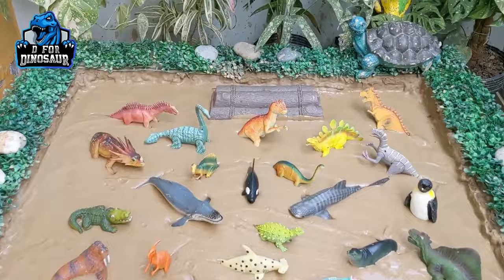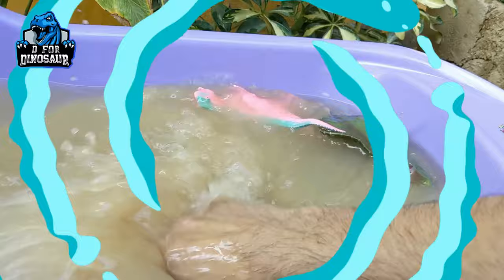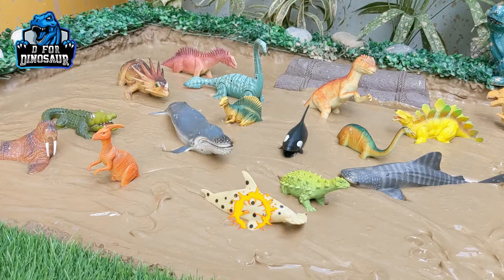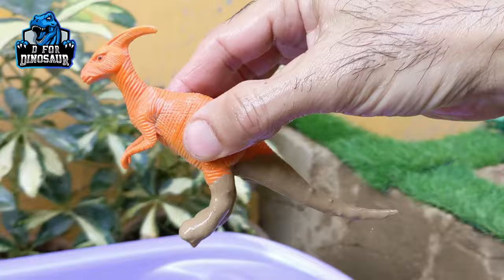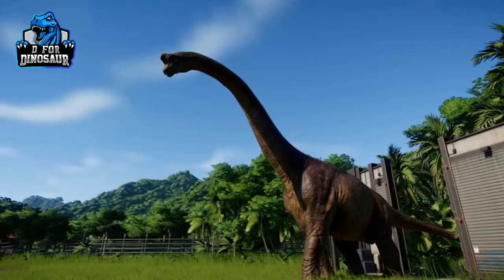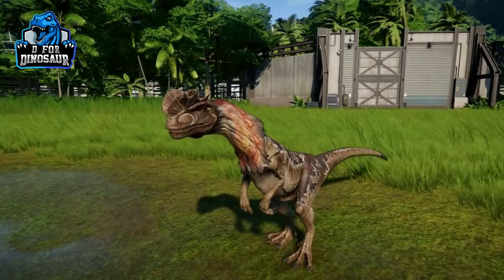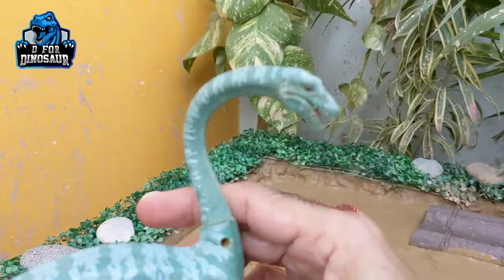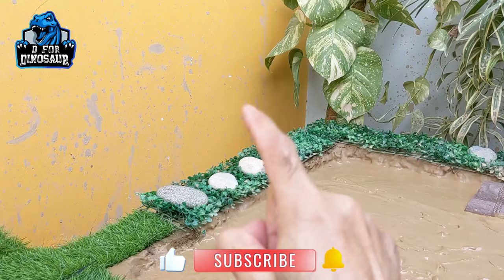Big Sea Animals Encounter Prehistoric Dinosaurs Stuck in the Sandbox 🦖🦕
Prepare for a mesmerizing encounter as big sea animals come face to face with prehistoric dinosaurs stuck in the sandbox! In this captivating video, witness the unexpected collision of two worlds as majestic sea creatures navigate their way through the sandy terrain only to stumble upon ancient giants from the past.

Join us as we dive into the depths of the ocean, where magnificent sea animals like whales, dolphins, and sea turtles gracefully swim through the sandy landscape. As they explore their surroundings, they encounter a sight straight out of history - prehistoric dinosaurs, including the mighty T-Rex and the towering Brachiosaurus, inexplicably stuck in the sandbox.

Watch in awe as the big sea animals cautiously approach these ancient behemoths, their curiosity piqued by the strange sight before them. With gentle nudges and playful interactions, they attempt to lend a helping fin to their prehistoric counterparts, creating a heartwarming and unforgettable moment of unity and compassion.

Through stunning visuals and mesmerizing storytelling, this video provides a captivating glimpse into the wonders of the natural world, blending imagination with reality in a way that sparks curiosity and wonder in viewers of all ages.

Join us on this enchanting journey as big sea animals meet prehistoric dinosaurs stuck in the sandbox, creating a magical and unforgettable encounter that celebrates the beauty and diversity of life on Earth.

Chapters:
00:00 Intro
00:58 Dimetrodon
01:32 Cornotaurus
02:15 Seal
02:49 Panguin
03:28 Velociraptor
04:05 Magellosaurus
04:38 Hammer Shark
05:13 Whale Shark
05:48 Parasourolophus
06:38 Walrus
07:13 Cornotaurus
07:47 Brachiosaurus
08:32 Stegosaurus
09:10 Killer Whale
09:54 Dilophosaurus
10:38 Spinosaurus
11:17 Whale
11:54 Alligator
12:43 Plesiosaurus
13:21 Centrosaurus
13:59 Amergasaurus